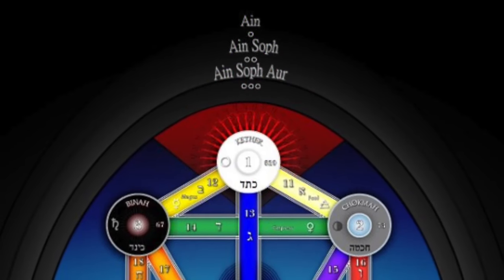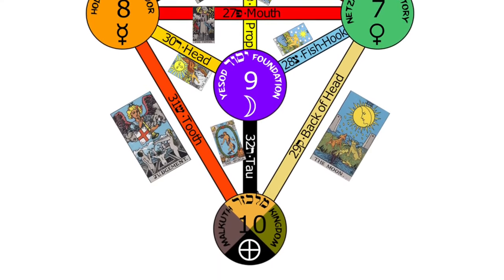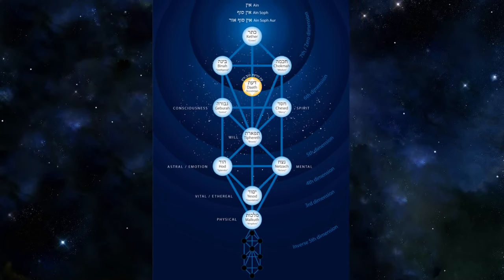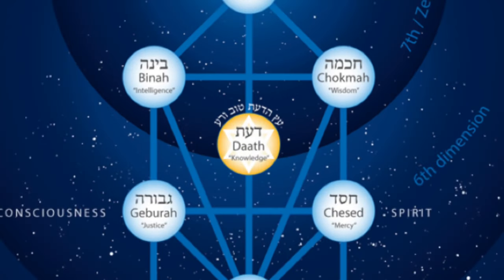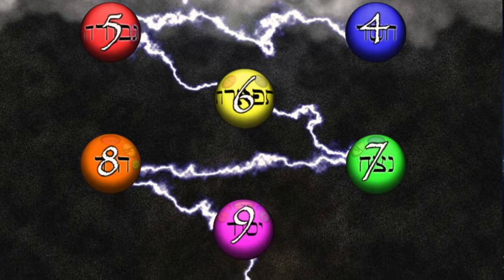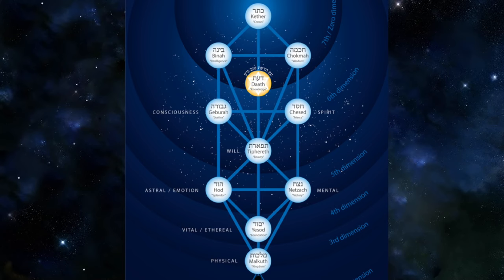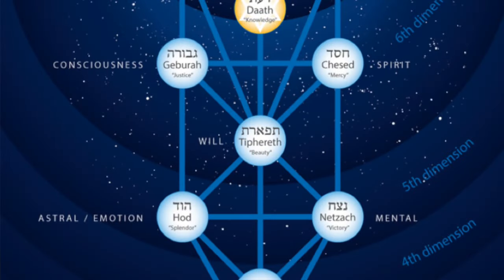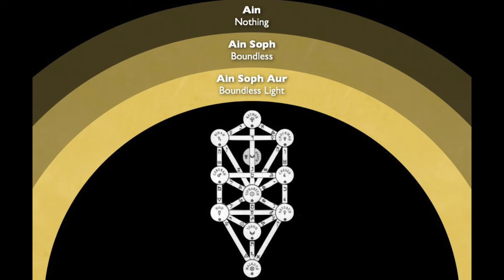Kabbalah - The Tree Of Life - The Qlippoth & The Tarot